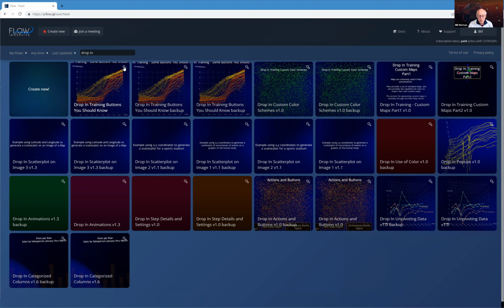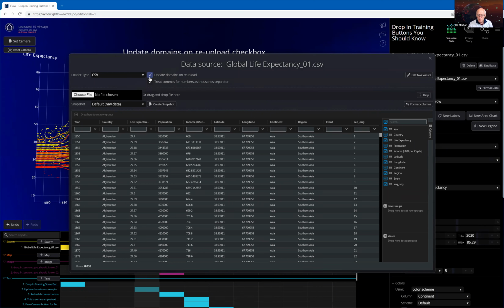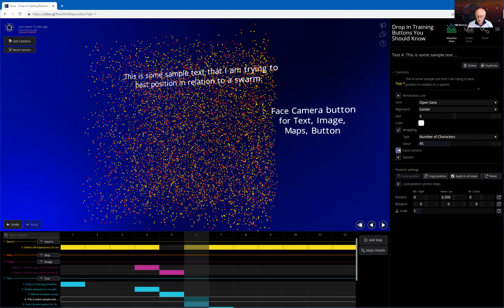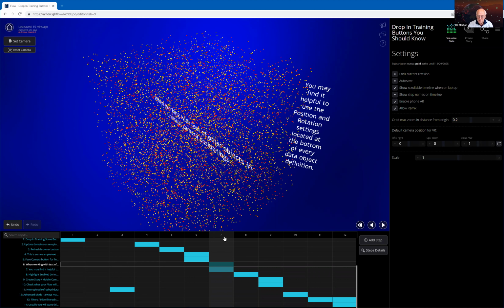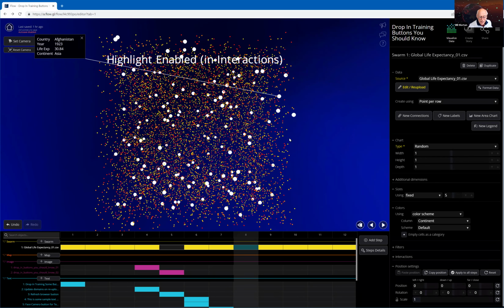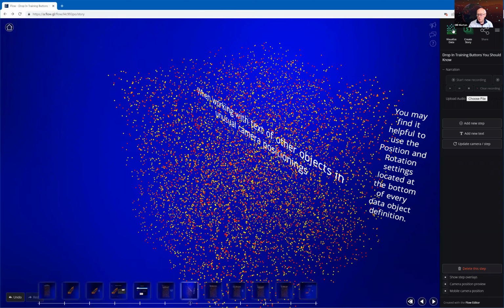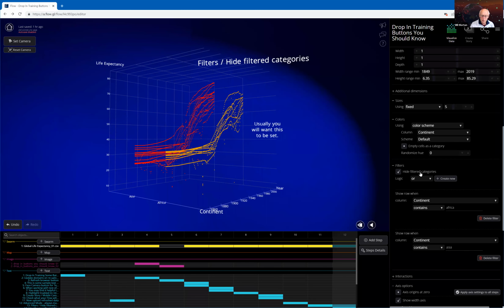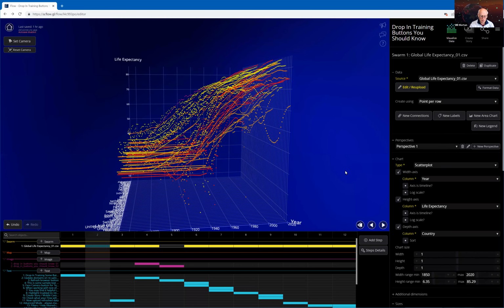Flow Immersive: Top 10 Settings (Buttons)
0:00 Intro
4:59 Updating Domains
9:41 Refresh Browser
9:50 Face Camera for Text, Images and Maps
14:24 Scaling
15:37 Auto and Manual Saving
17:02 Highlight Enabled
25:00 Create a Story Module
27:38 Advanced Mode
30:34 High Filter Categories